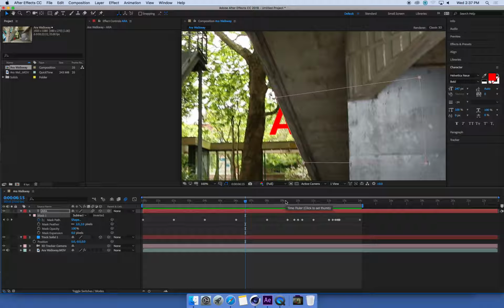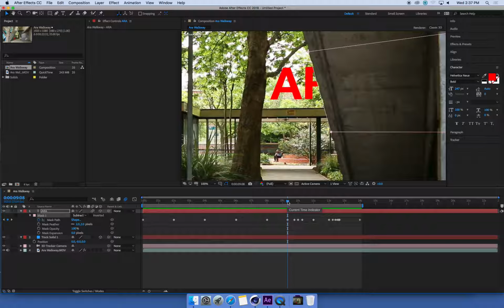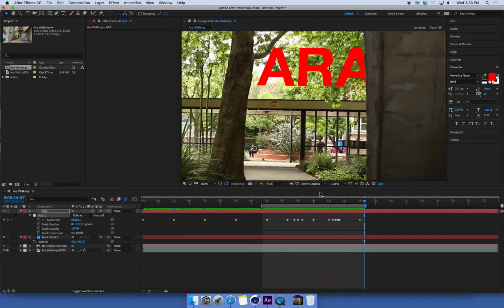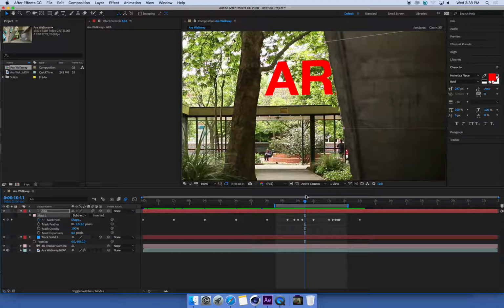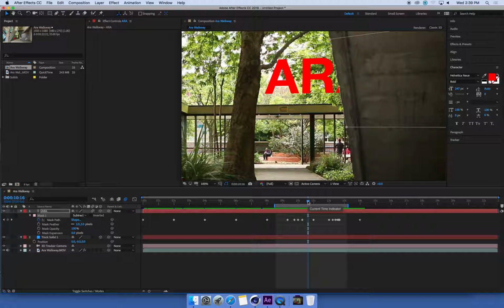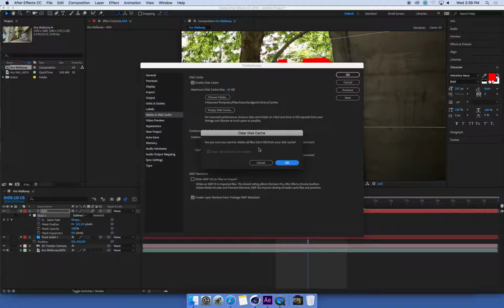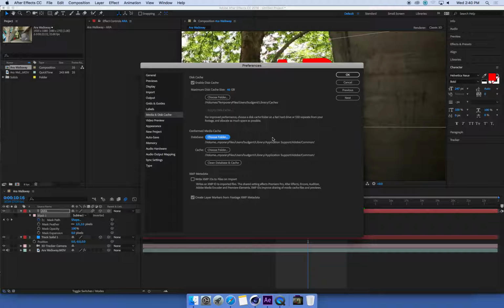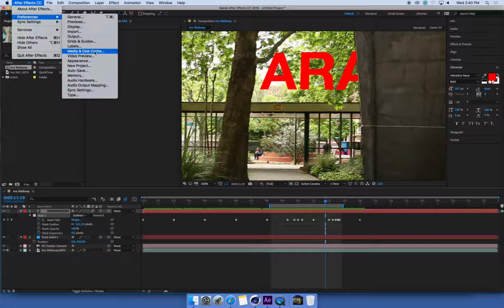06 After Effects General Tip - Cache